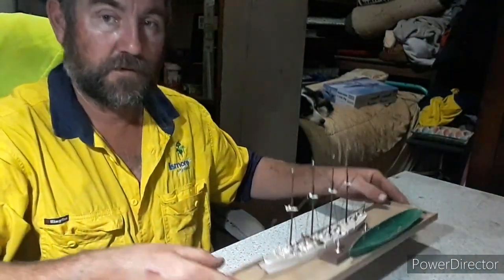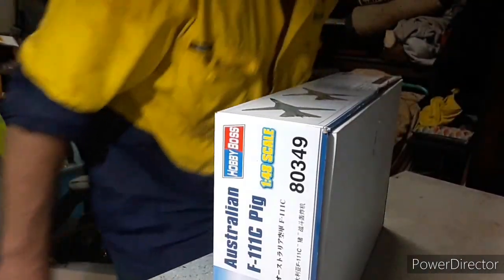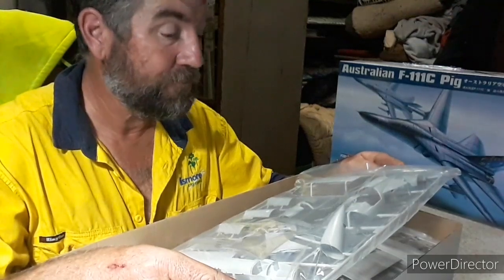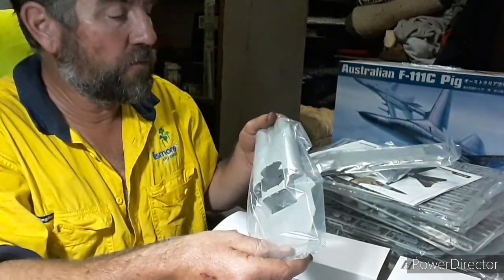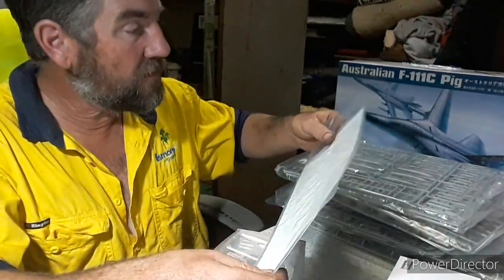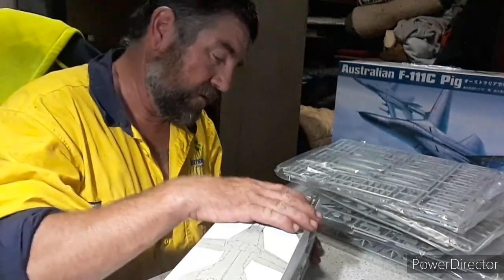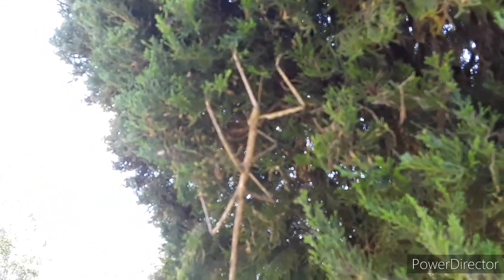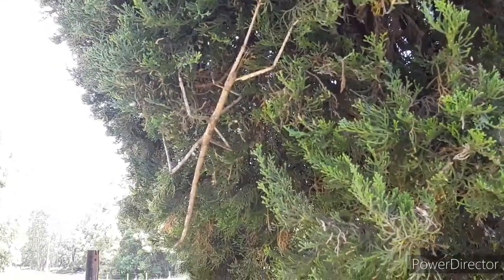slipway update and new kit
got a new RAAF F111 plus a little visitor to the property.